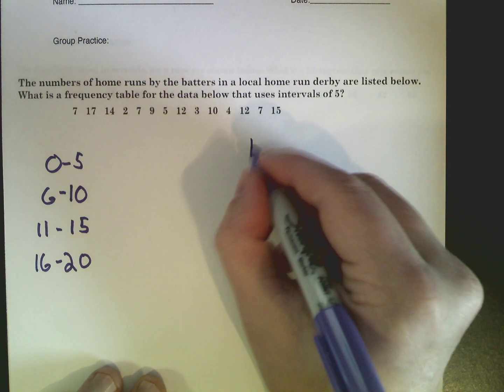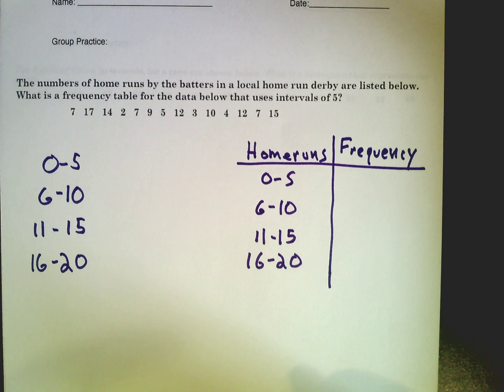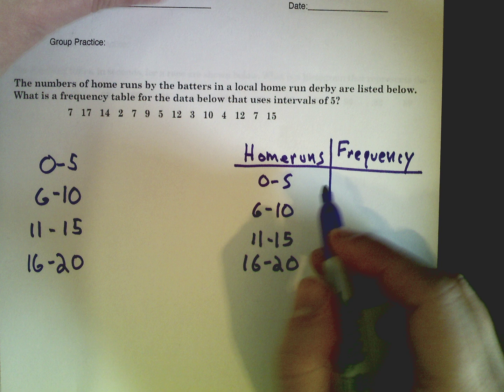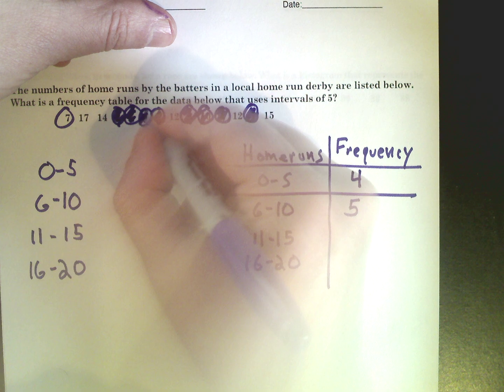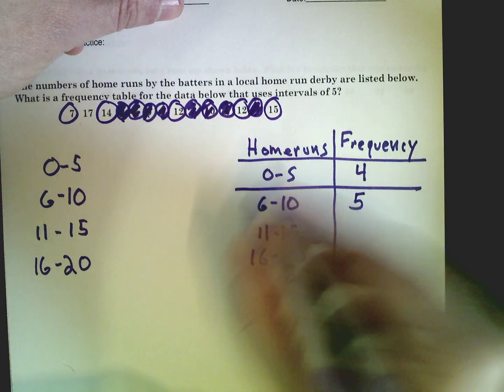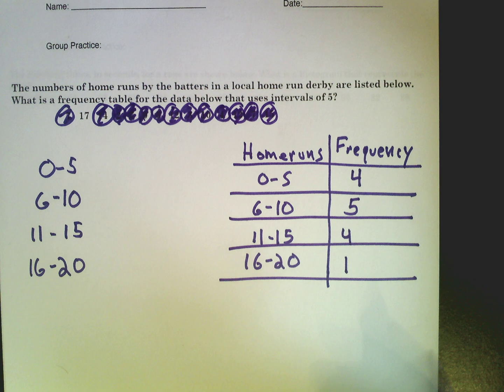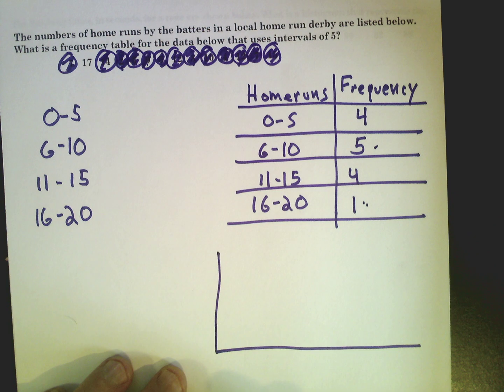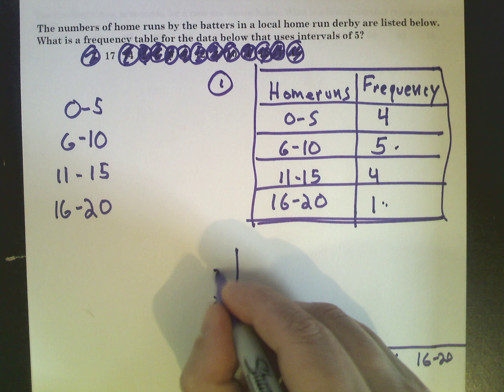Frequency Tables and Histograms Group